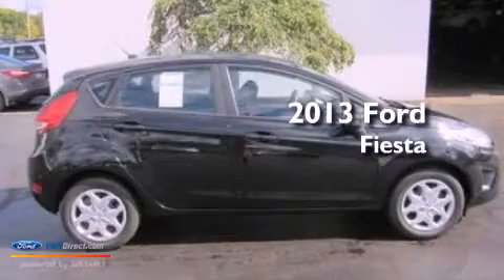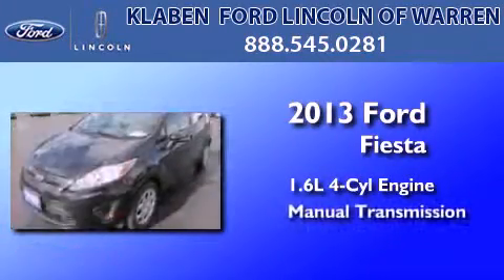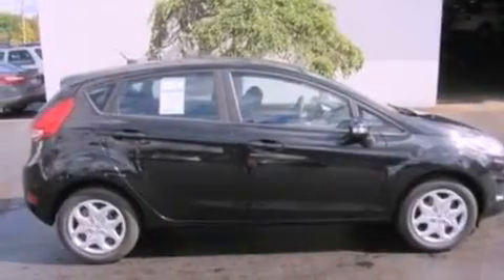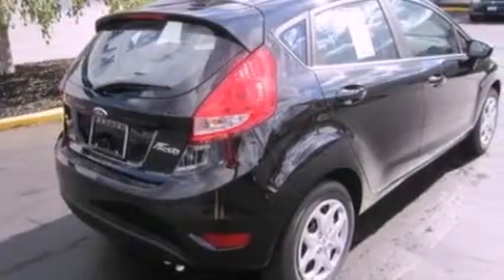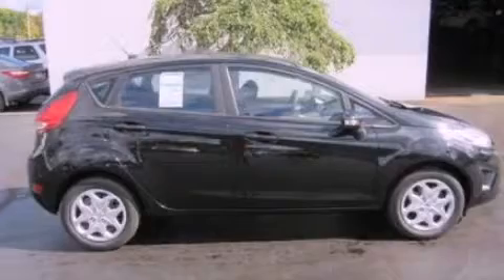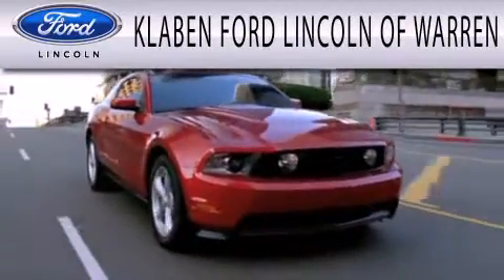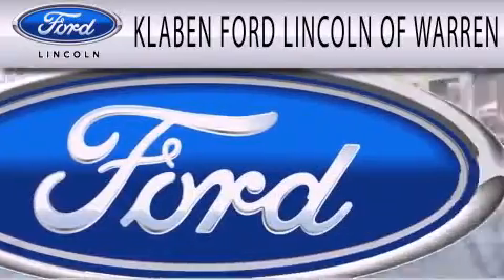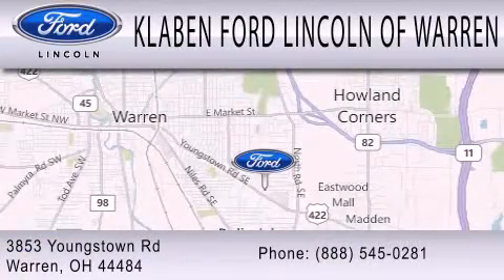2013 Ford Fiesta Warren OH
Year : 2013
 Make :
 Model :
 Engine : 1.6L I4 16V MPFI DOHC
 Trans . : MANUAL
 Exterior : TUXEDO BLACK METALLIC
 Miles : 5
 Interior : CHARCOAL BLACK
 Stock : 1001FD